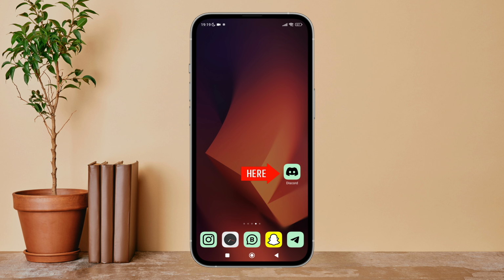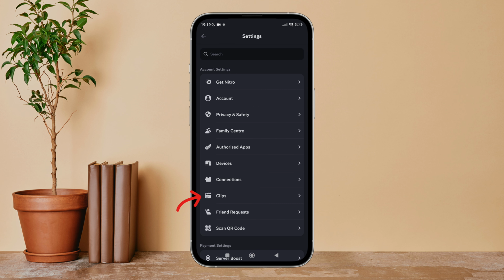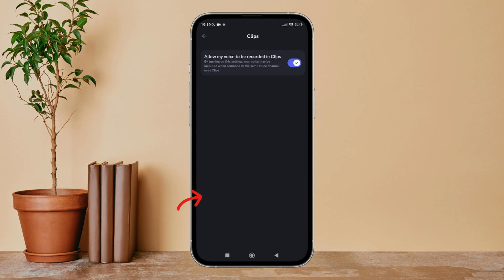Not Allow Your Voice To Be Recorded On clips On Discord. |Technologyglance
Learn how to prevent your voice from being recorded in clips on Discord with this step-by-step tutorial. Follow our guide to adjust your settings and disable the feature that allows others to record your voice during voice chats. This helps protect your privacy and control your participation in recorded content on Discord.